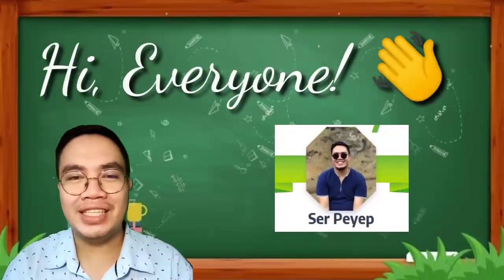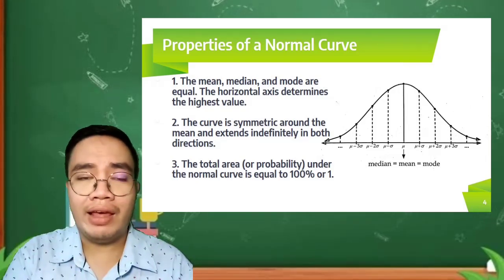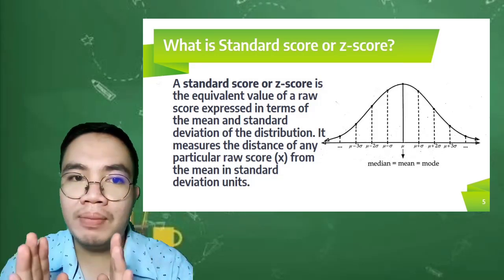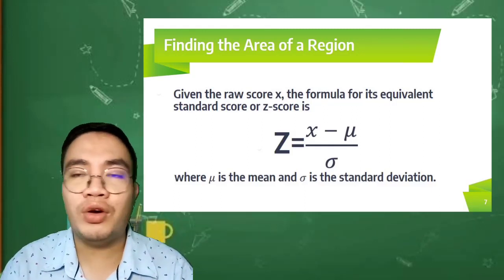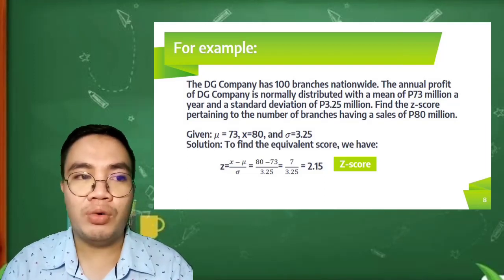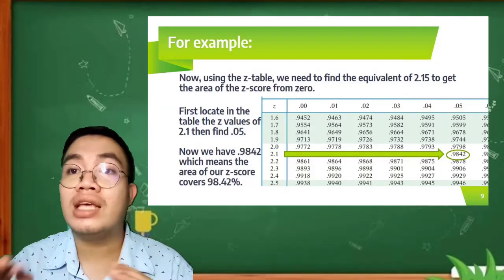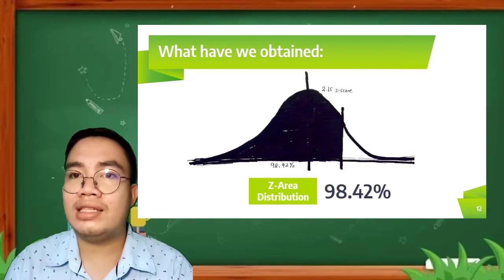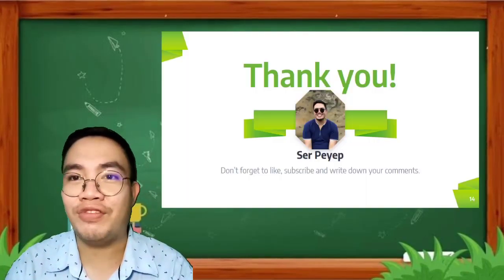Z-SCORES? NO PROBLEM | HOW TO USE Z-TABLE TO FIND THE AREA OF A NORMAL CURVE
This video tutorial provides basic definition and properties of a normal curve and to use the z-table in looking for the area. Hope you enjoy watching!